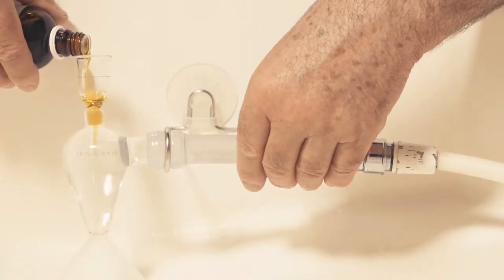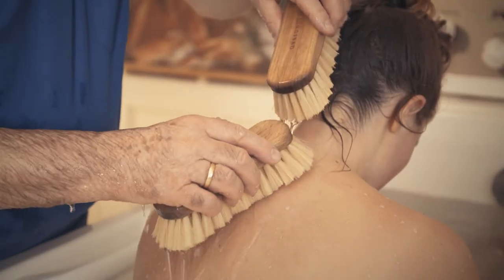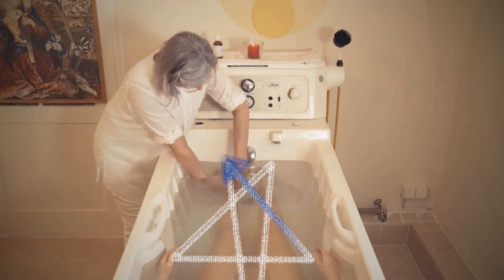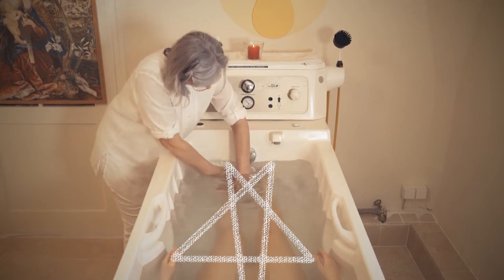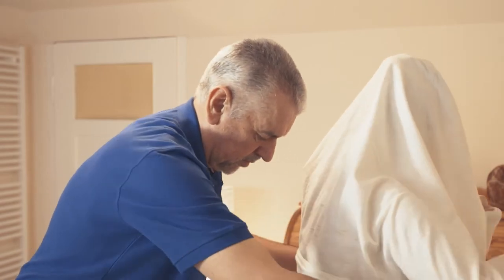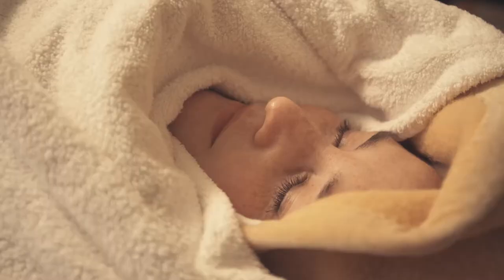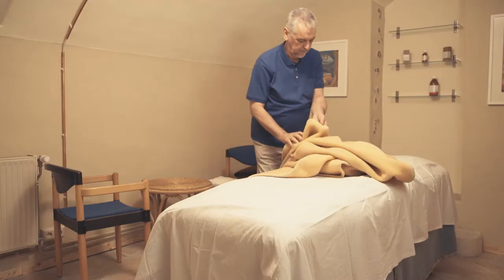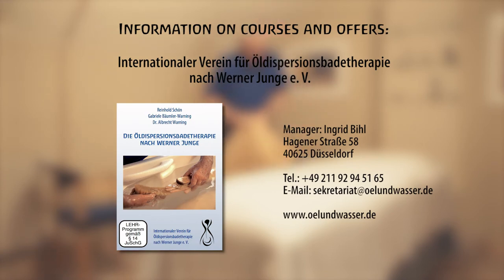"The Oil Dispersion Bath Therapy According to Werner Junge" - Trailer english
The DVD with full version of the educational film (german and english) is available via the internationale Verein für Öldispersionsbadetherapie, Dr. Albrecht Warning.